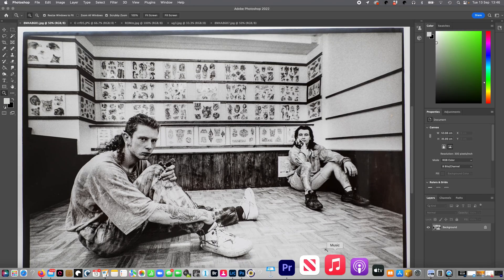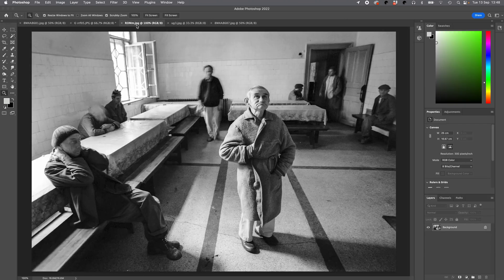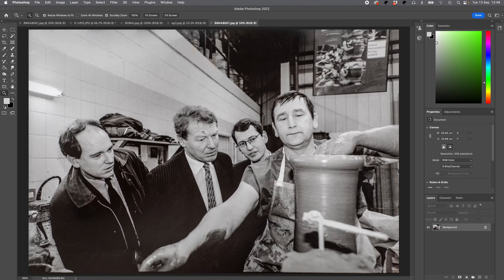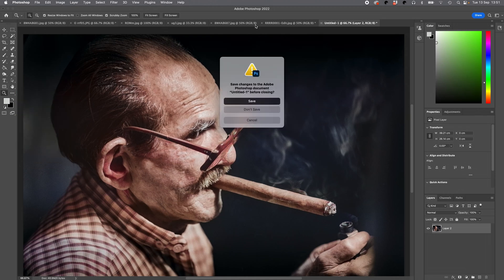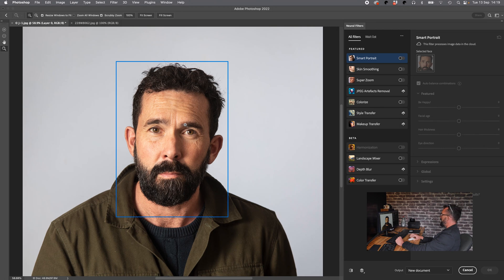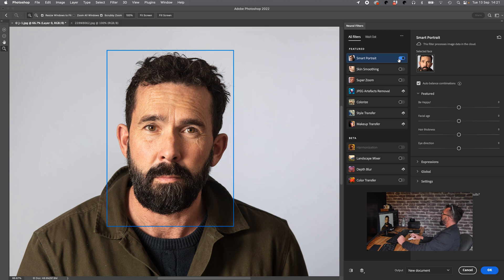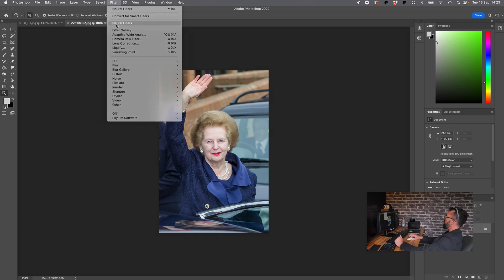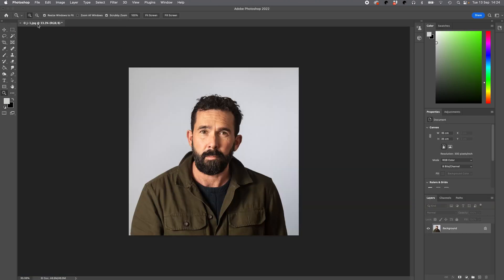Adobe Photoshop 2022 Neural Filters / Colorize / Smart Portrait, Landscape Mixer. Skin Smoothing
So, Having been an Adobe Photoshop user for nearly three decades I decided to try out the Neural Filters in Adobe Photoshops new release version in 2022.  Join me in this episode while I try out a few of the filters on some of my pictures. Specifically Colorize, Smart Portrait, Skin Smoothing and the beta version of Landscape Mixer. I discuss my views on AI imaging and it effect on photography. I take a few of my old black and white images show how to colorize them with the neural filter. I take a few portraits and adjust them using the smart portrait neural filter and smooth the skin using skin smoothing neural filter. Hope you enjoy the video and remember, thsi is just my opinion, everyone can make their own decisions about these things and ultimately they are all subjective anyway! Roy